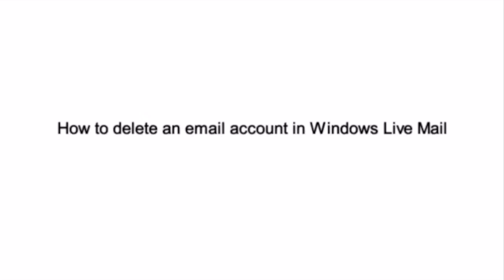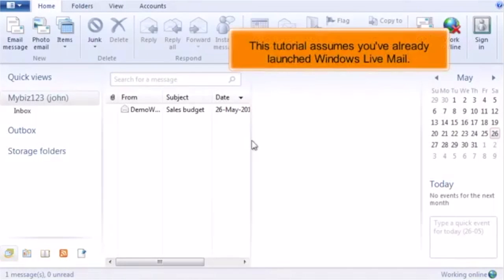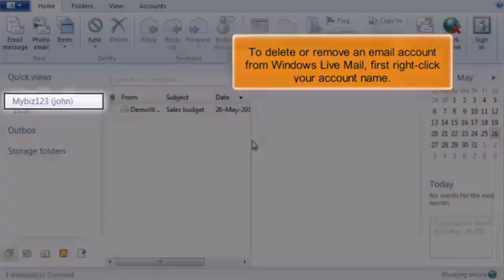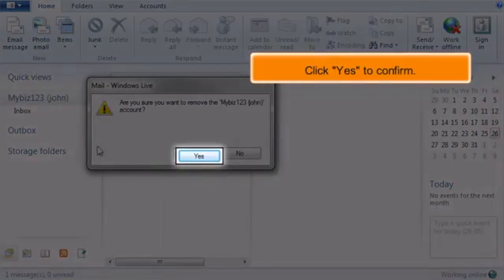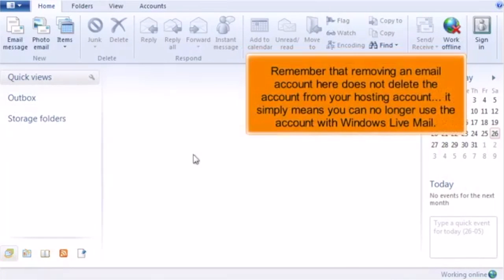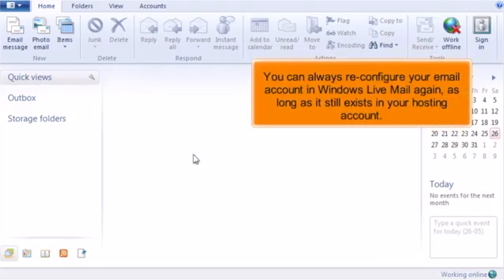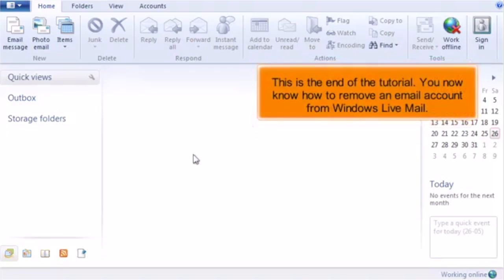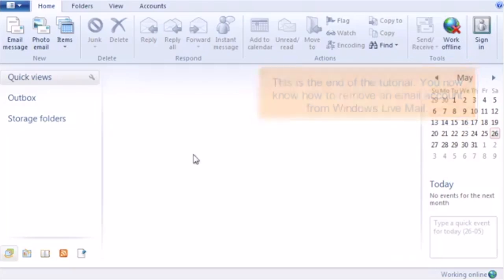8) How to delete an email account in Windows Live Mail Video Tutorial by Gecko Websites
8) How to delete an email account in Windows Live Mail Video Tutorial by Gecko Websites